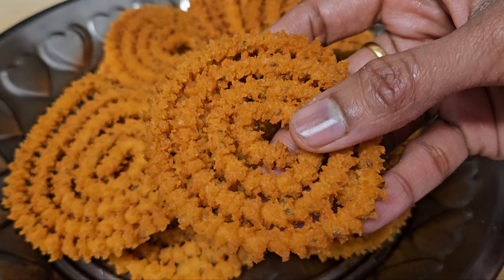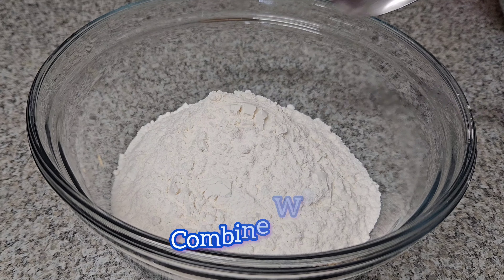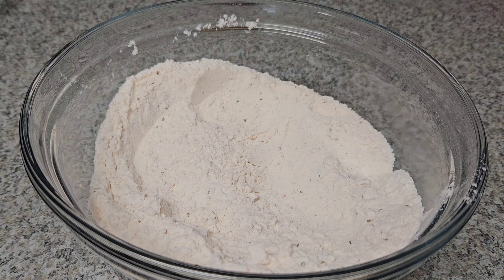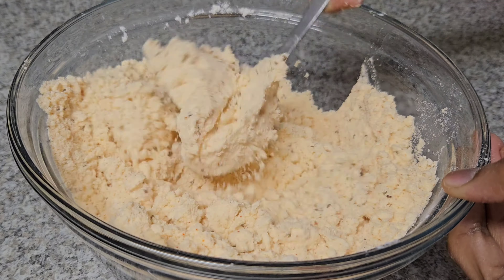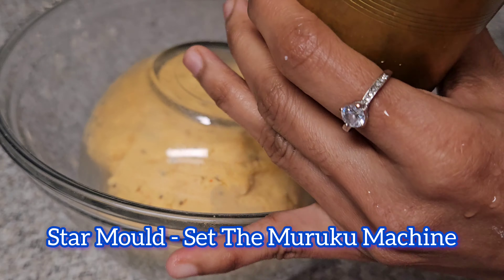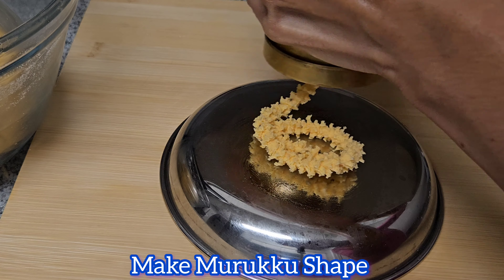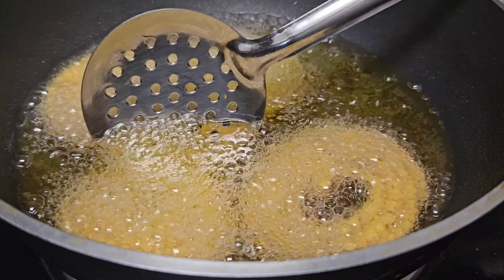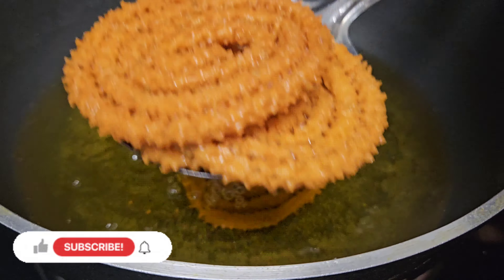బియ్యంపిండిలో ఈ పిండి కలిపి మురుకులు చేస్తే కరకరలాడుతూ వస్తాయ్ | Crispy Murukulu | Muṟukku | Chakli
మురుకులు | Crispy Murukulu | Janthikalu | Pindi Vantalu | Muṟukku | Chakli | Rice Flour Murukku | Sweet Shop Style Murukulu